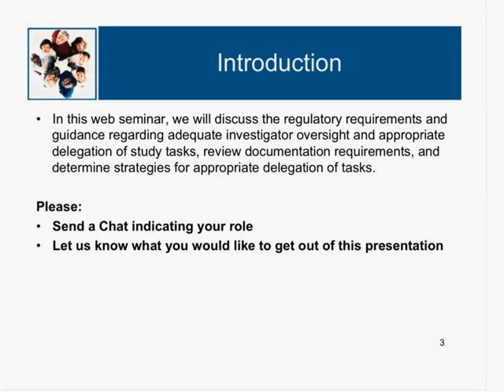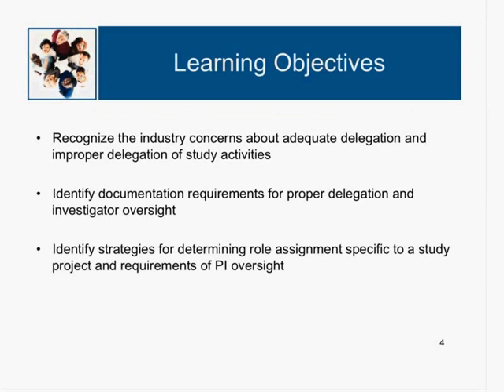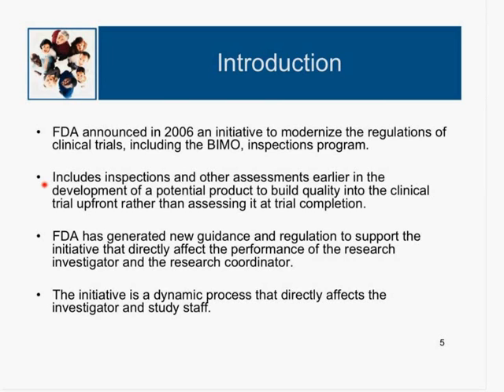Principal Investigator Oversight Preview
Principal Investigators (PIs) are required to provide adequate oversight of all clinical research activities at the site, whether the activity is conducted by the PI, by study team members, or by applicable third parties. Adequate oversight encompasses many activities and obligations, such as ensuring regulatory compliance, staff training, and subject medical care. In this web seminar, we will discuss the regulatory requirements and guidance regarding adequate investigator oversight and appropriate delegation of study tasks, review documentation requirements, and determine strategies for appropriate delegation of tasks.